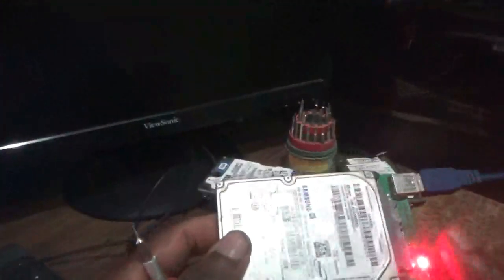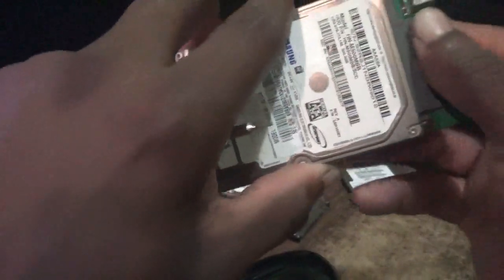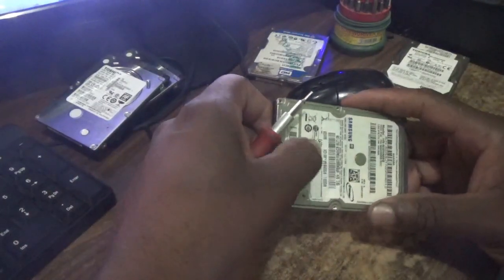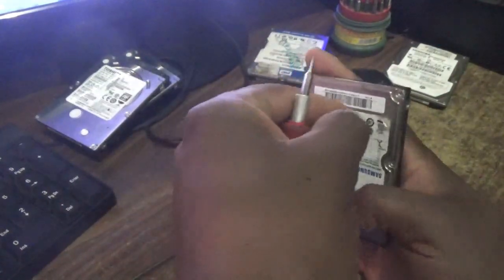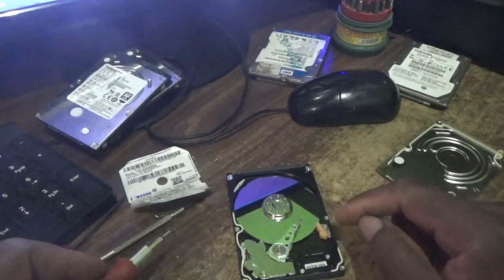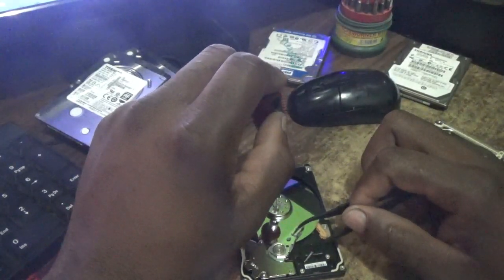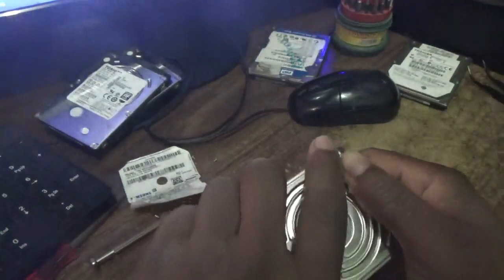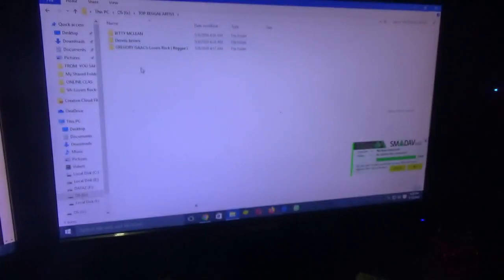How To Recovery Files From Dead Hard Drive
This video tutorial will show you how to recovery your files and documents from a dead hard drive.
For this hard drive the header got stuck on the platter and not moving.